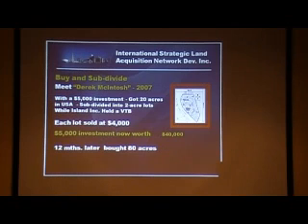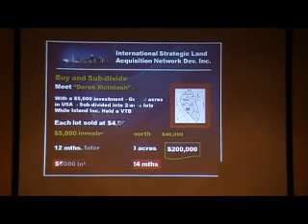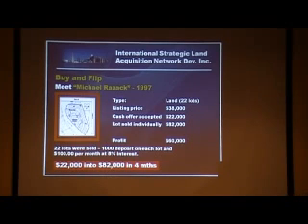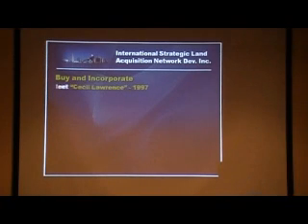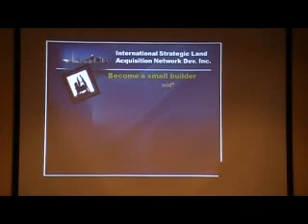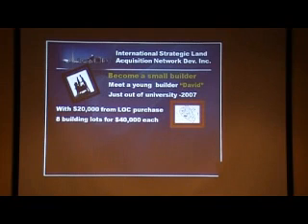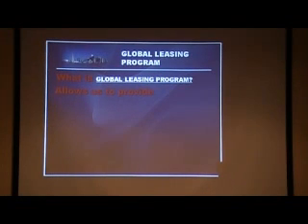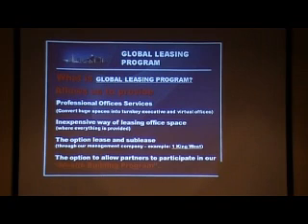Global Leasing Program (Part 2) - Real Estate Business Building System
Global Leasing Program by ISLAND Inc., a Canadian based marketing company that specializes in the training, education and execution of Real Estate properties.  Our "Partner" programs provide an indepth look at traditional and non-traditional ways of solidifying your Real Estate investment.  Take a quick glimpse of the the Real Estate Business Building System to find additional ways to learn, earn and prosper in the higly profitable Real Estate market with little or no money.  THIS IS A MUST SEE!